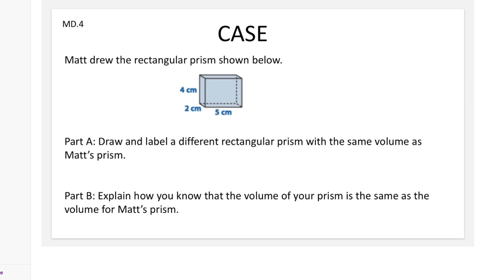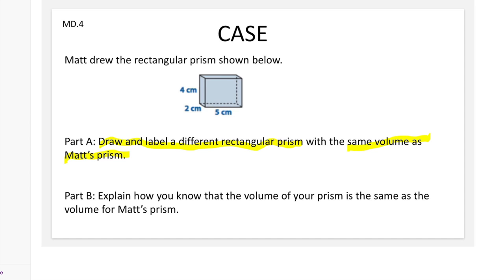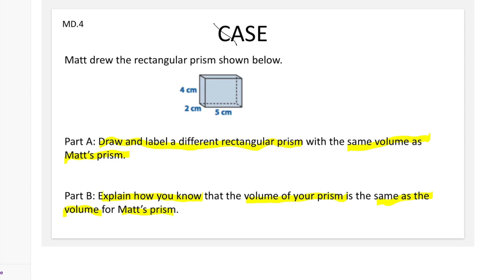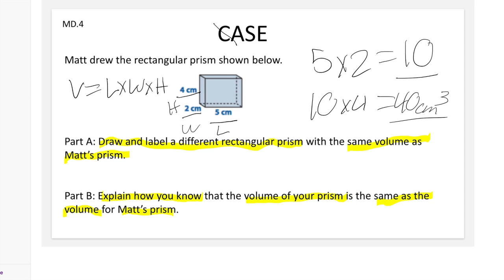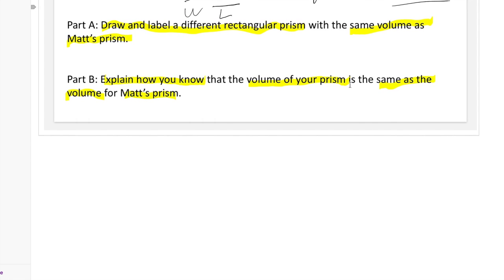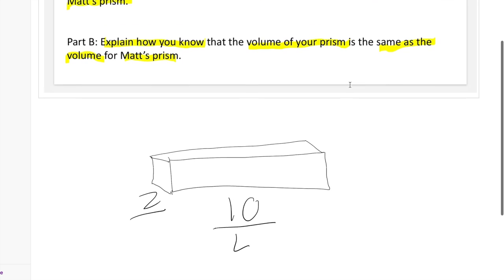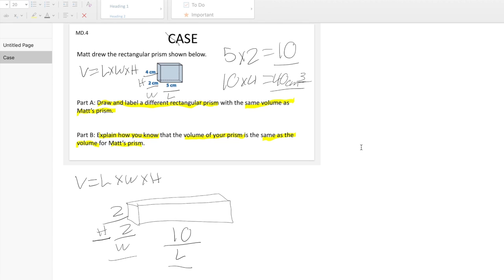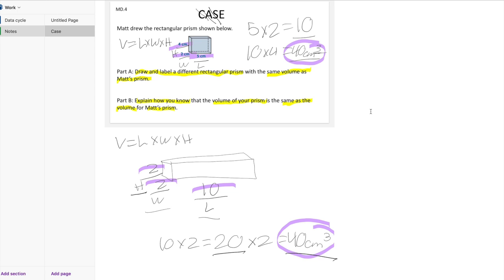C A S E